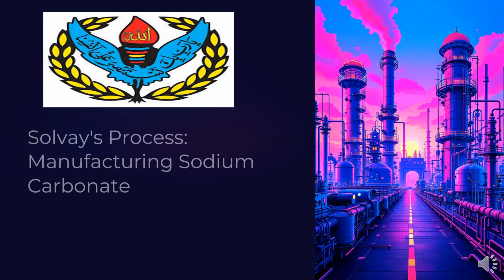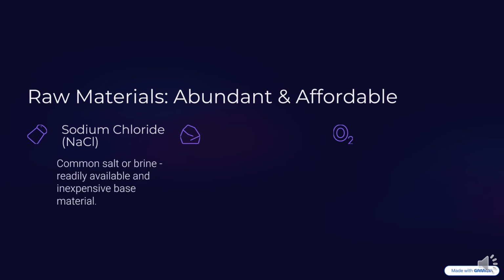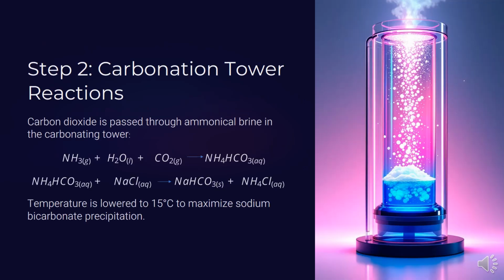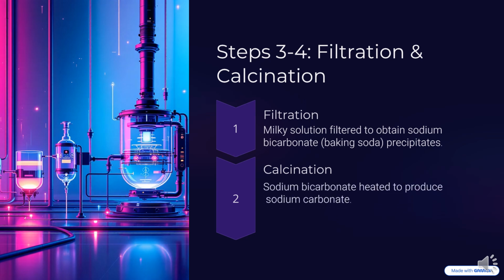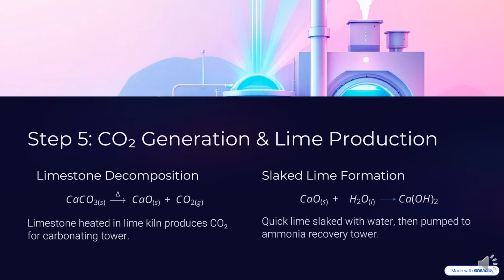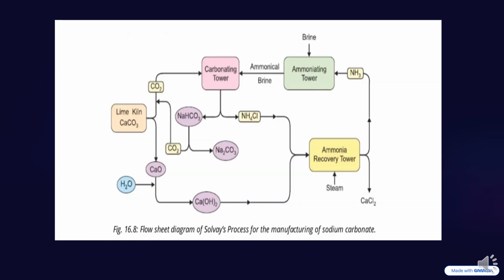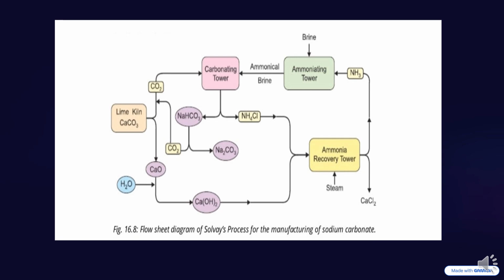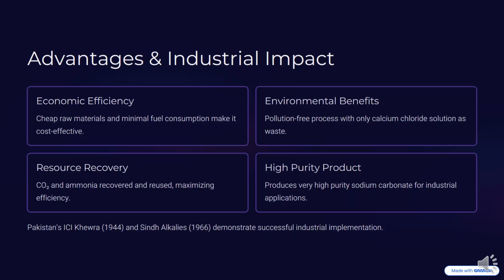Solvay's Process: Manufacturing Sodium Carbonate | Class 10th | Chemistry | DPS LHR